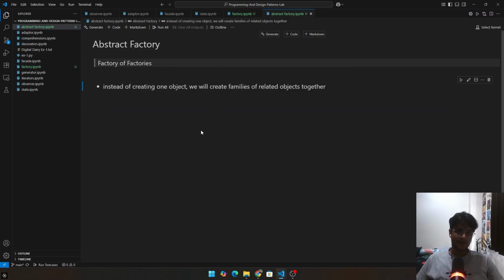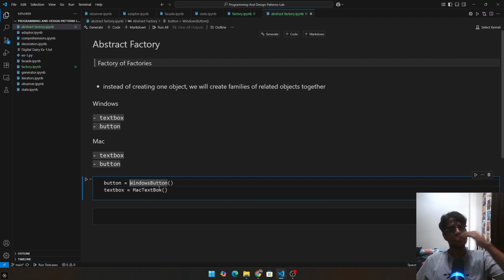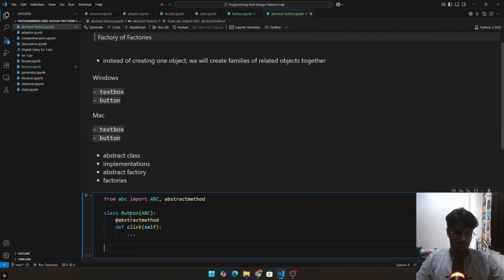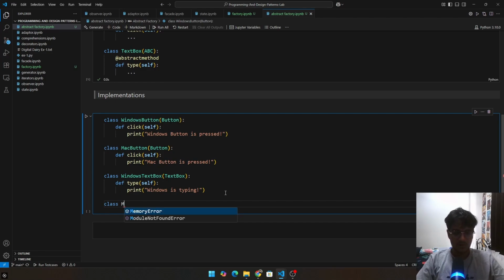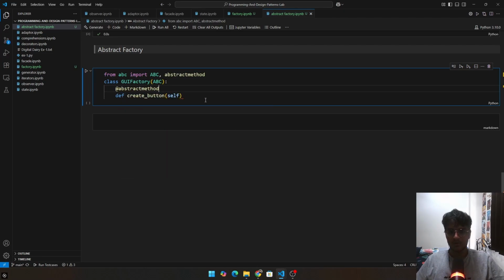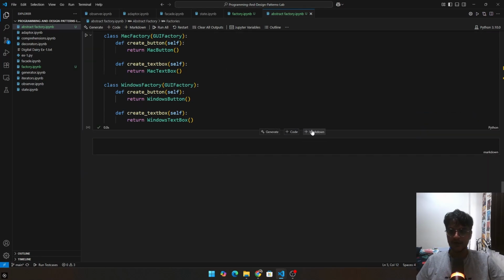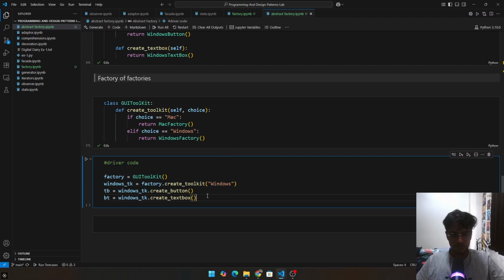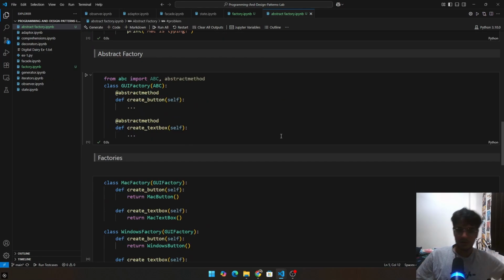Abstract Factory - Factory of Factories! | Programming and Design Patterns in Python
The Abstract Factory Pattern lets you create families of related objects without tying your code to specific classes. This video shows how to build this powerful creational pattern.